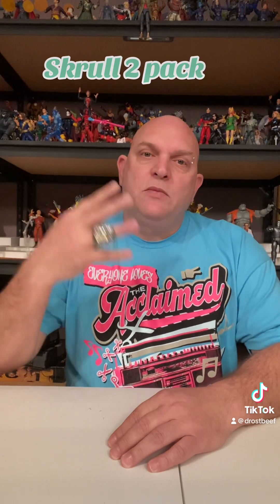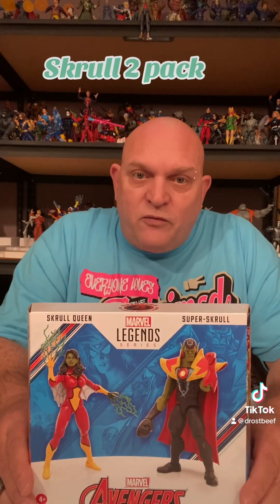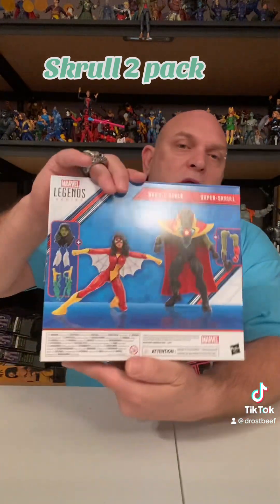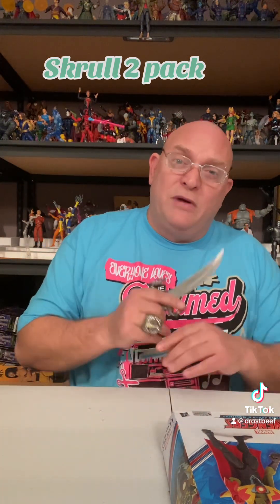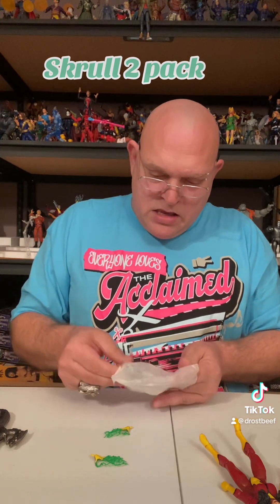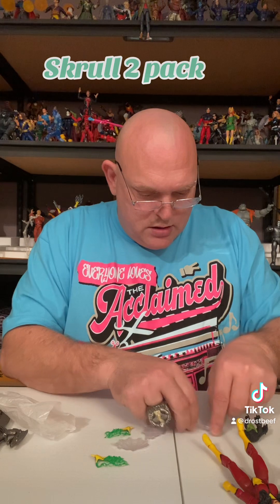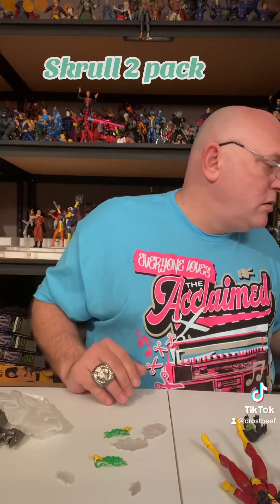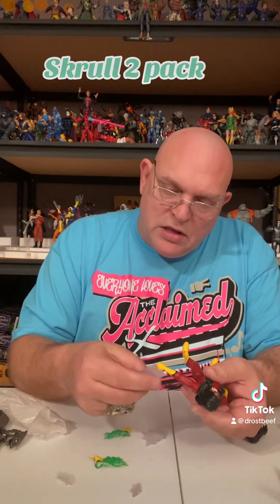Marvel Legends Skrull 2 pack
Marvel legends action figures